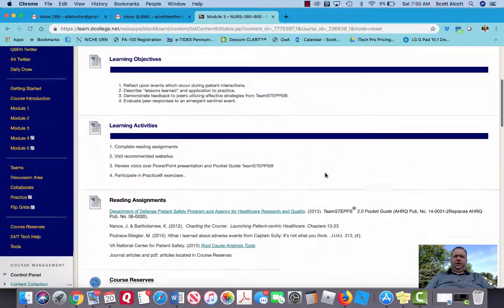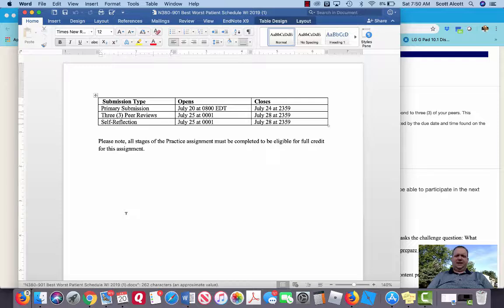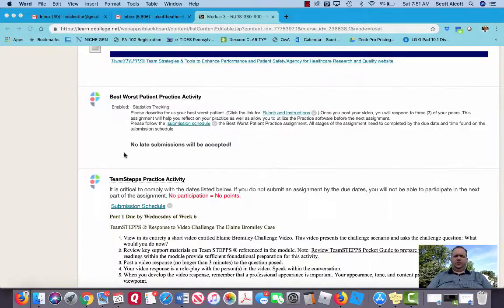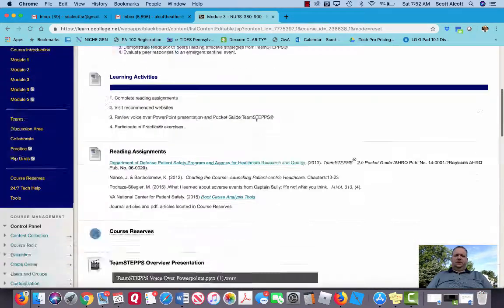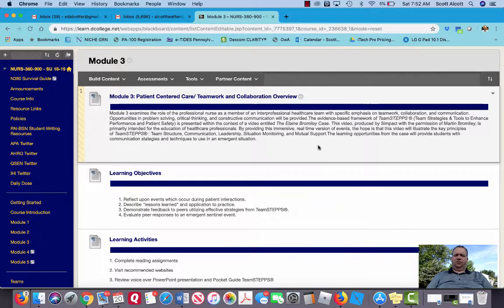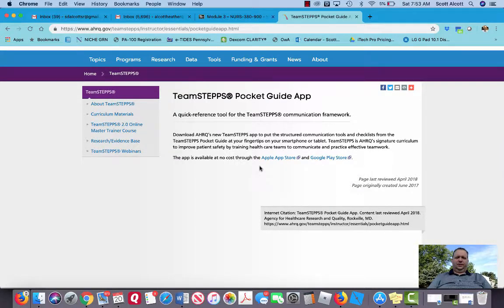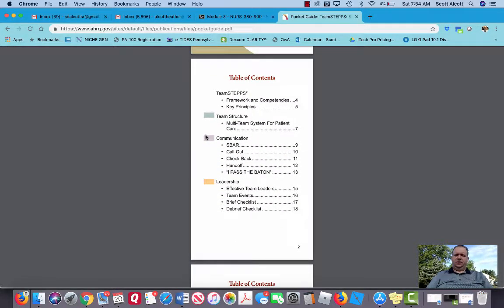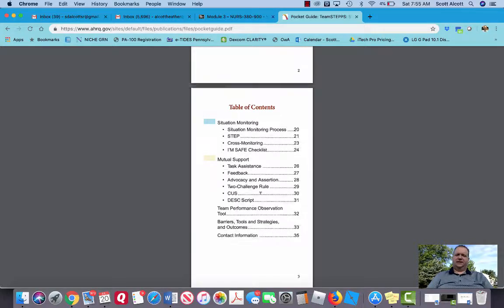Module 3 Intro N380-900 SU19